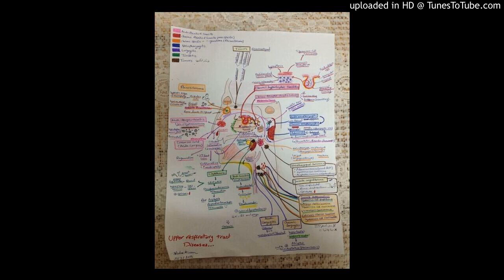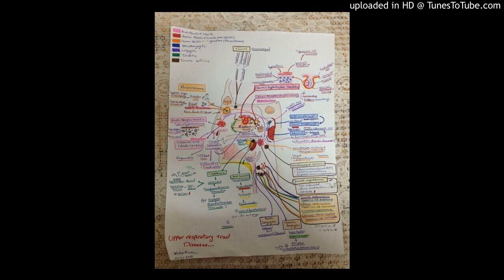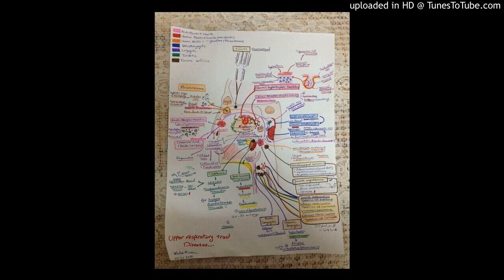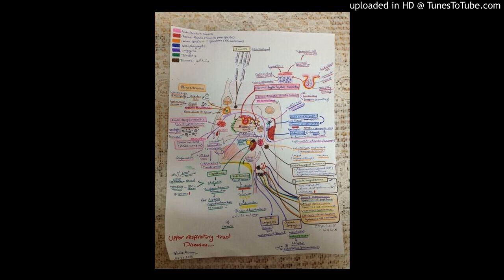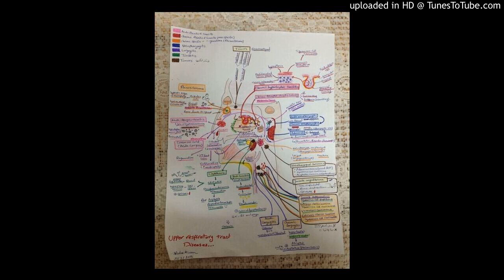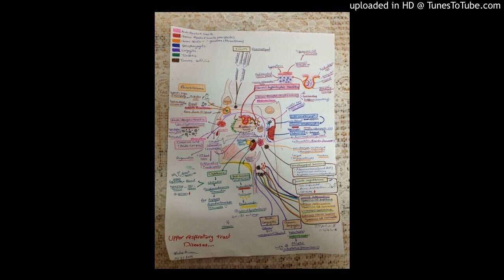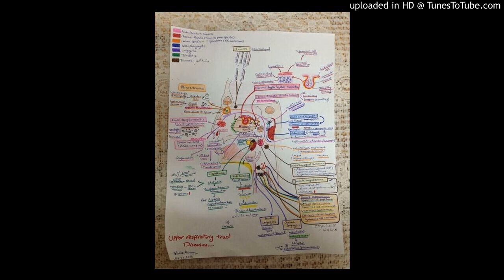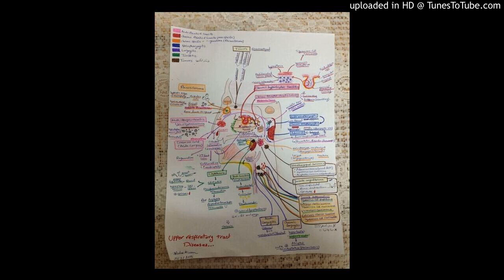04. Hemolytic Anemia Paroxysmal Nocturnal Hemoglobinuria (PNH) – Red Blood Cell